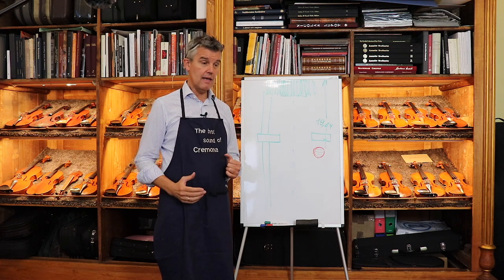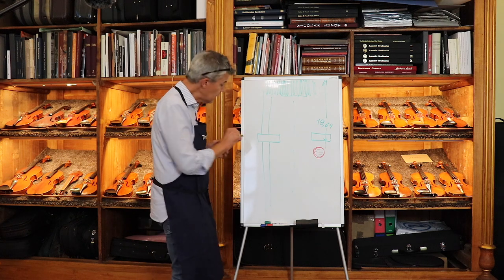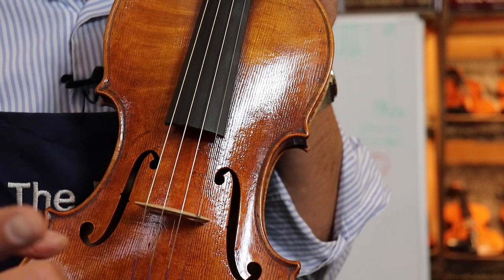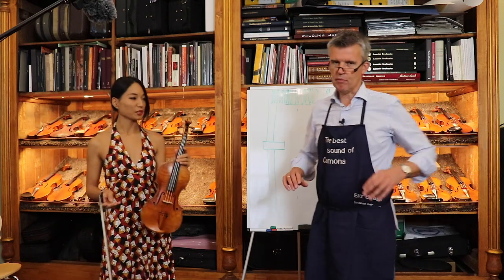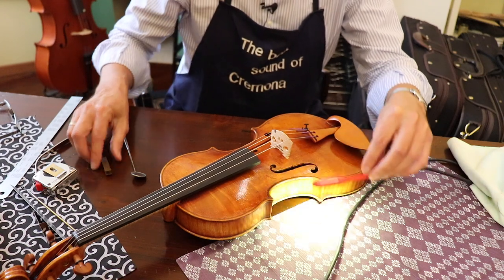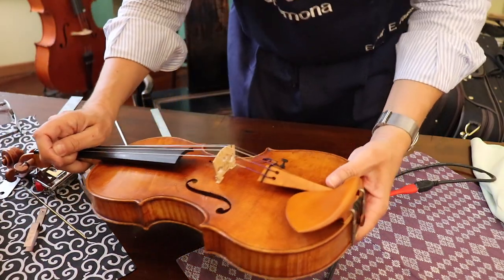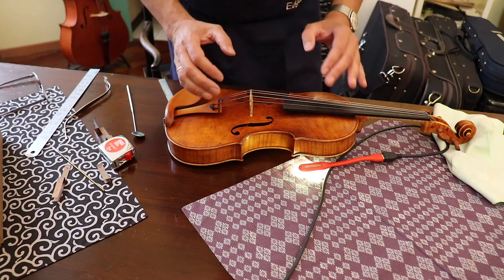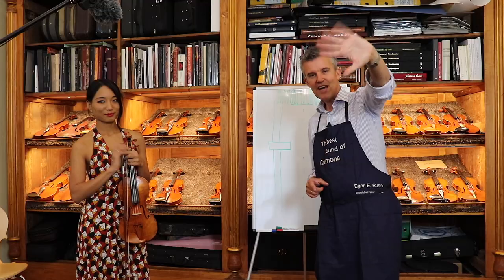DIFFICULTIES in RESPONDING?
A common problem that most do not know, since they have difficulties to imagine that their instrument could have a much better response. Here I show you what the problem is and how to solve the issue by moving the sound post.

I am thinking to make some more videos like this last four sound adjustment videos, since there are so many tiny issues which might be of help for you out there.

Of course, I would love to see you all playing only on my instruments, but one violin maker like me can't satisfy everybody out there. 🤣
But I would be very happy to hear from you in one way or another.
Here in the comment section,
or with a like
or an email.
A subscription.
All for free, this video and all content of this channel.

We are a very small community, and we have to help each other.
After all, Life is all about helping others.

Nina
Anna
and the my entire staff of Sound of Cremona

Edgar